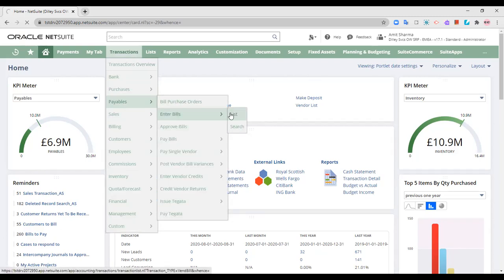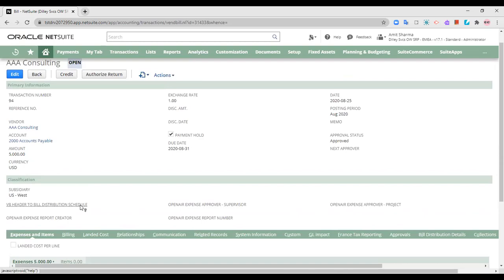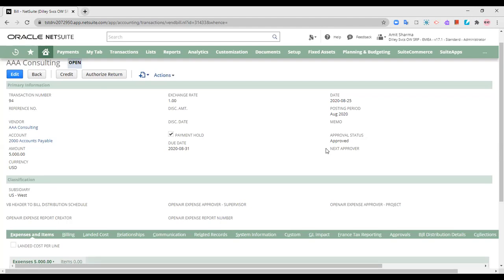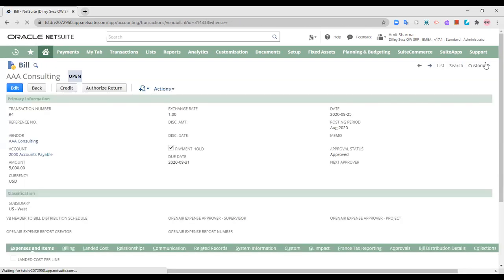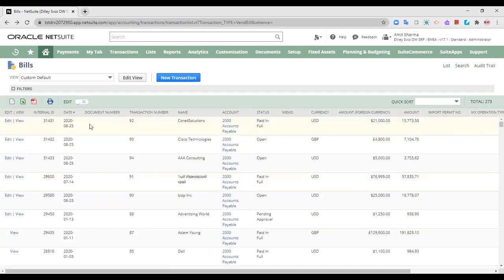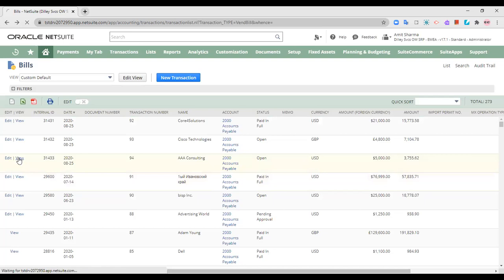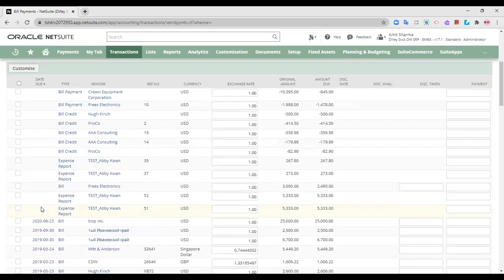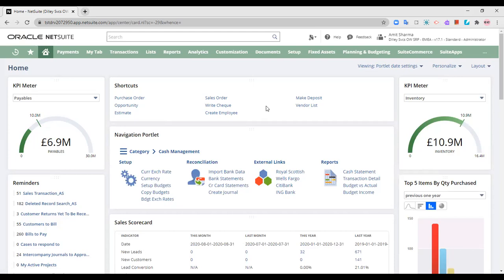How to Hold Payment on a Bill in NetSuite | NetSuite Training | NetSuite Consulting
When a vendor sends a bill to you so that means someone is declaring that you have an obligation but we should recognize the liability and effectively have controls to avoid paying the bill until it is clear that it is safe to disburse the payments.hence what we do into the oracle netsuite application. We have a facility to hold the payment on any bill.

In this video tutorial, we have shown step by step how to hold payment on a bill in Netsuite. This video tutorial is part of NetSuite Self Paced Learning tutorial.